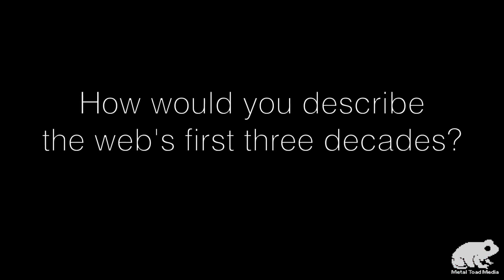Faruk Ates talks about how the web's past and future, as well as tools such as SASS and Compass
Faruk Ates is a designer and developer We talked to him about how the web is entering its third decade, some of the problems with it and some of the tools used to address them.

Recorded at WebVisions PDX 2012